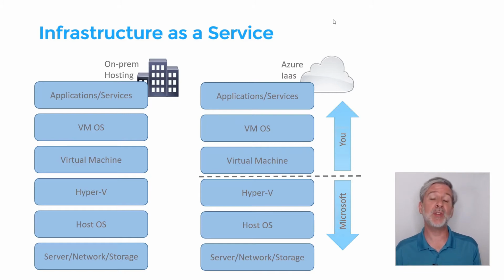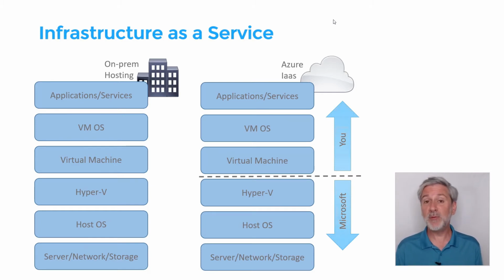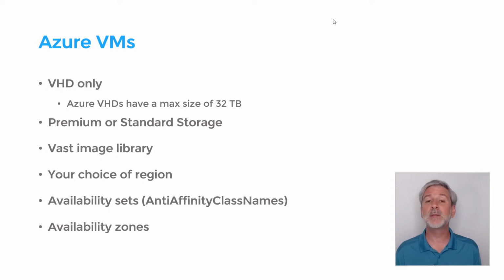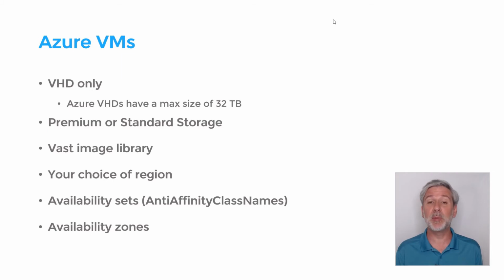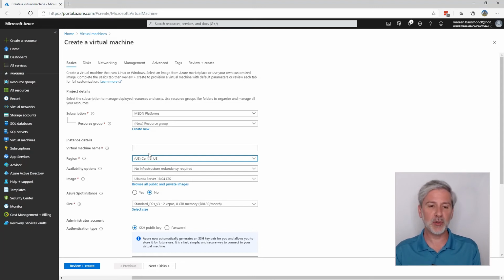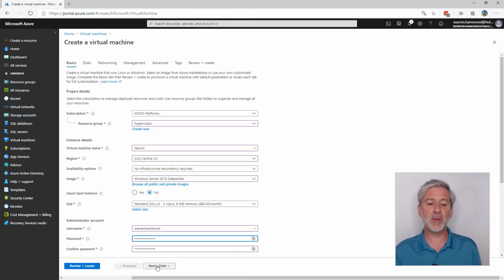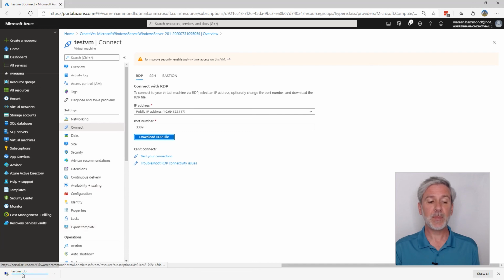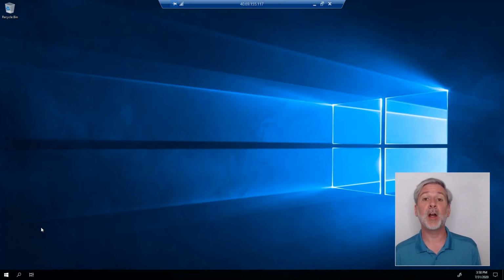How to Create VMs in the Azure Cloud - Microsoft Hyper V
In this lesson you will learn how to:

- Create VMs in the Azure Cloud

Full Course Description: This course provides foundational level knowledge on cloud concepts, core Azure services, security, privacy, compliance and trust, and Azure pricing and support.

- Register for our Limelight Series, a training series presented in a live virtual classroom by experienced Intellezy subject matter experts and professionals